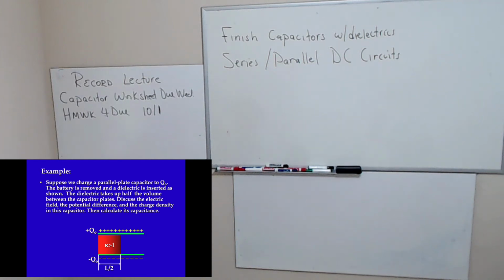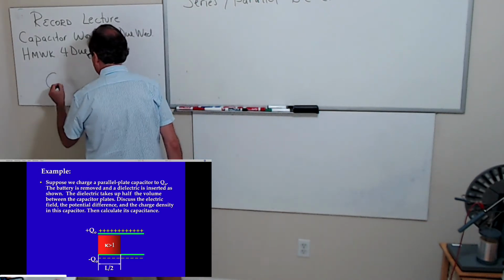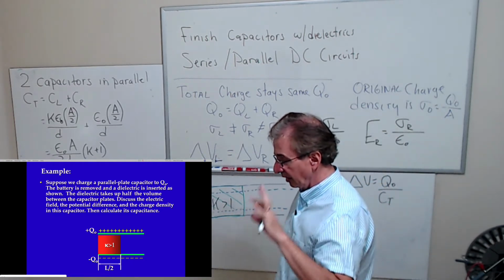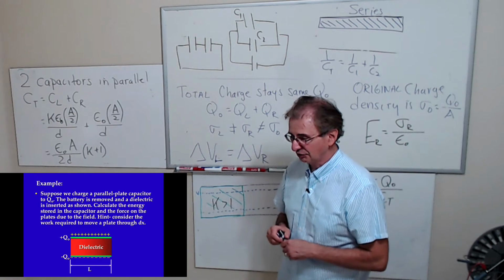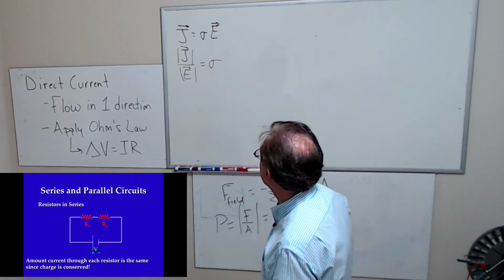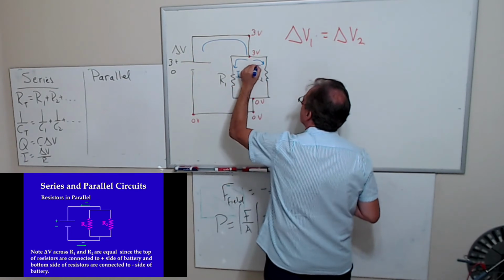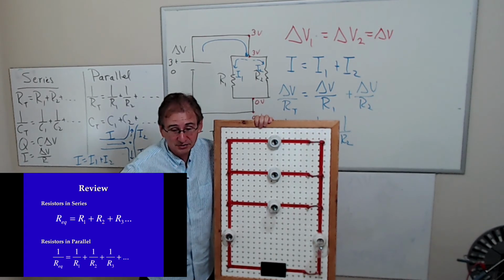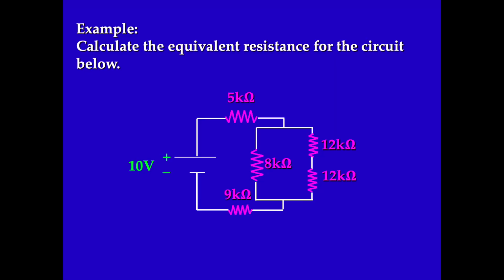Physics 210 Lecture MW 9 29 2020 09 30 09 31 19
Physics 210 Lecture MW 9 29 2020